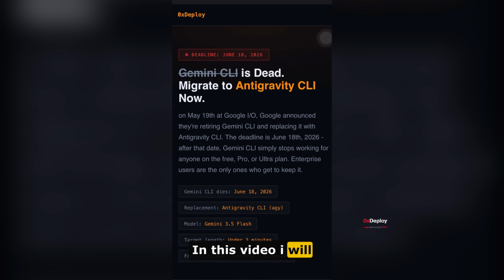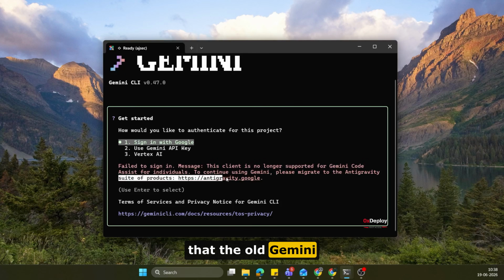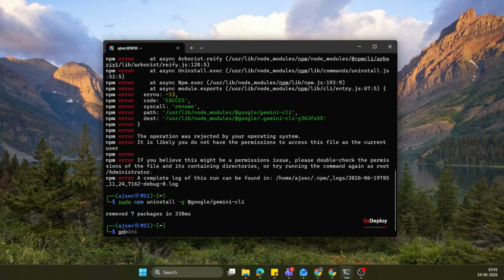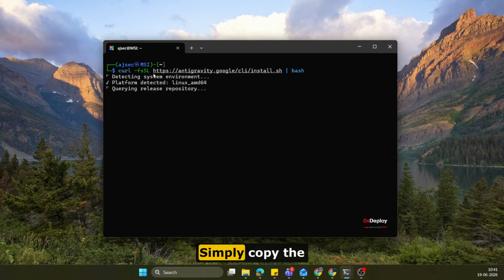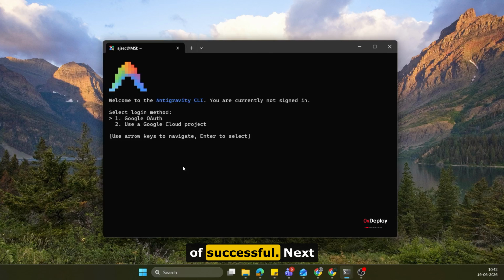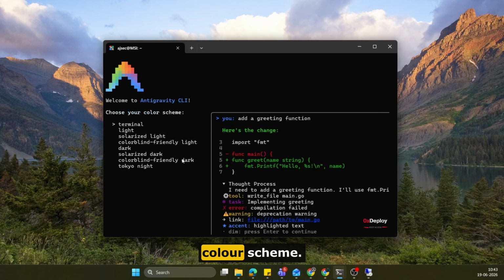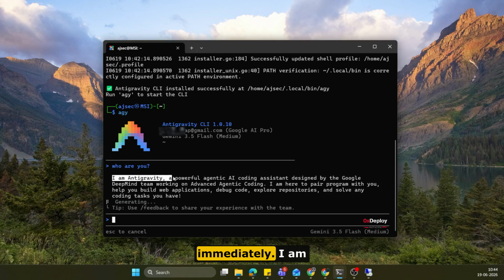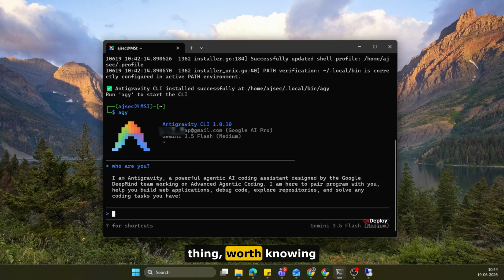Gemini CLI is Dead - Migrate to Antigravity CLI in 3 Minutes (Full Guide)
Getting "This client is no longer supported" when you type gemini? This video shows you exactly how to migrate from Gemini CLI to the new Antigravity CLI — step by step, in under 3 minutes.

⚠️ DEADLINE: June 18, 2026 — After this date, Gemini CLI stops working completely for free, Pro, and Ultra users.

What you'll learn:
→ Why Google killed Gemini CLI (and why Antigravity is actually better)
→ Uninstall Gemini CLI cleanly with one command
→ Install the new Antigravity CLI from the official source
→ Authenticate with Google OAuth and get set up
→ Test that everything works — live demo

Windows:
curl -fsSL -o install.cmd && install.cmd && del install.cmd